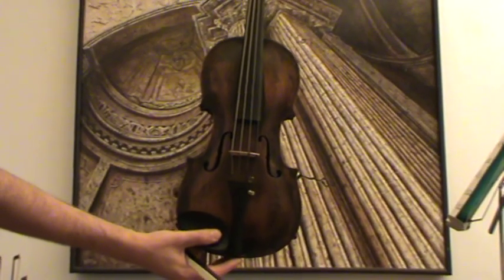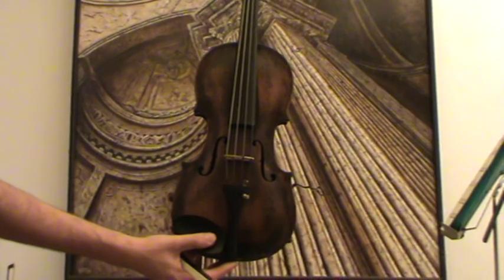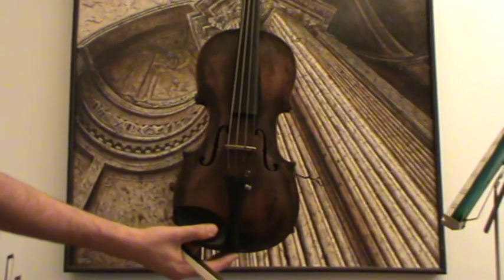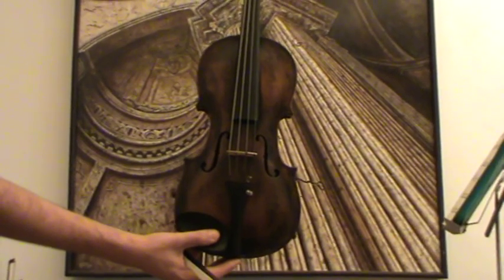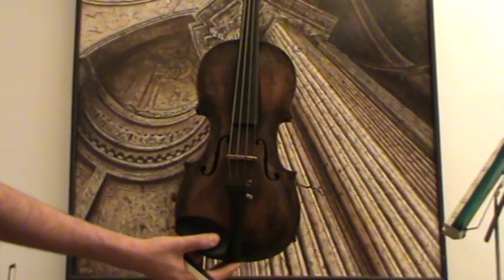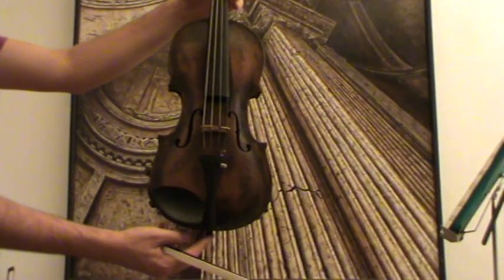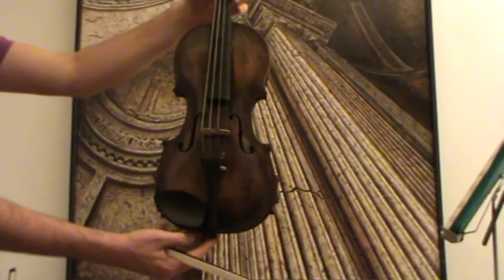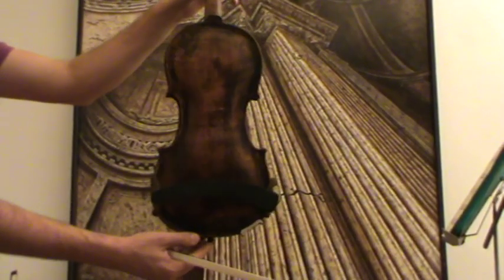♪♫► OLD GERMAN VIOLIN lab. EBERLE # 794